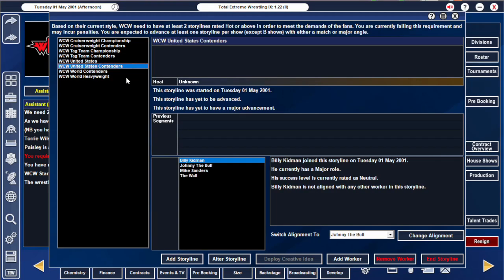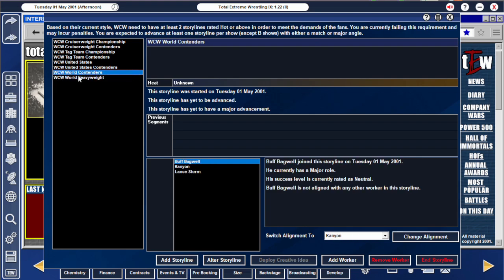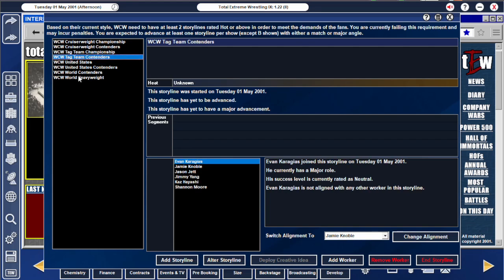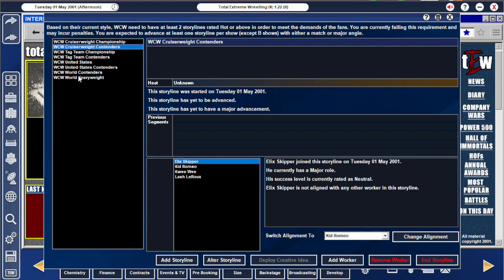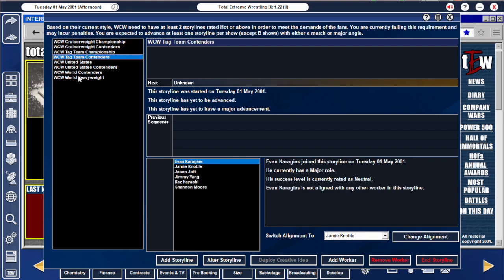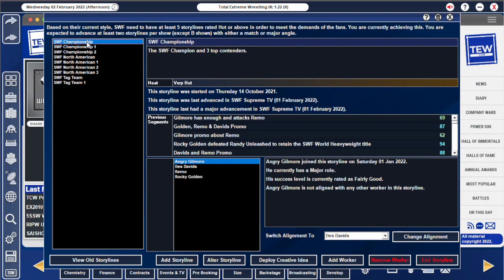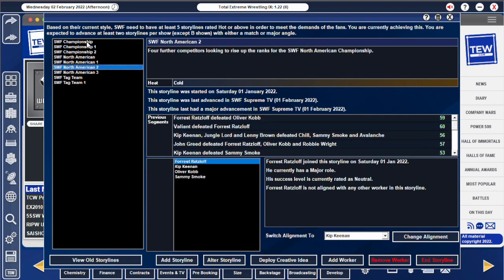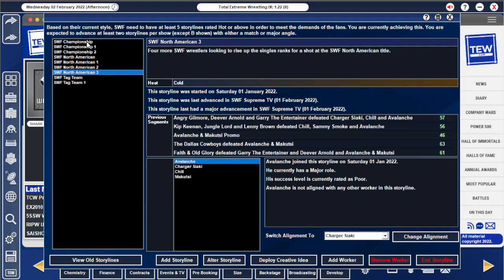TEW IX's SECRET Storyline Strategies REVEALED in 3 Minutes!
Looking for new TEW IX storyline strategies? Watch this quick video for three alternative approaches to keep things fresh and exciting in your game!

As a long time TEW player and 1000s of hours of TEW IX, here are 3 alternative strategies for TEW Storylines in 3 minutes! These include ranking systems, developing new or young talent and an overview of the default storyline approach.

TEW 9 is a Wrestling version of Football Manager 2024 or Football Manager 25, if you would like to trial the game, there is a FREE 3 month trial check out greydogsoftware.com

There are mods featuring AEW and WWE wrestlers, and many promotions from around Japan, Mexico and Europe to name a few. Click below for more a How To Video

If you need the assitance of cheats for the game, I have done an overview video with all the help you will need.